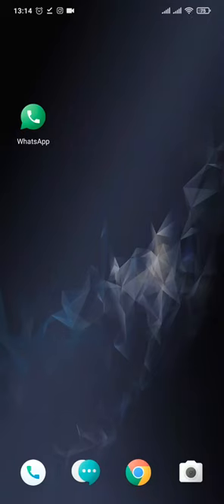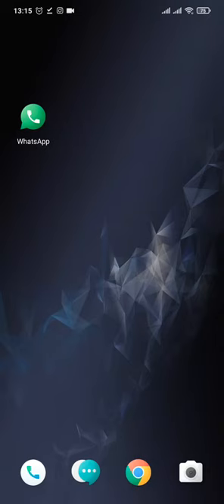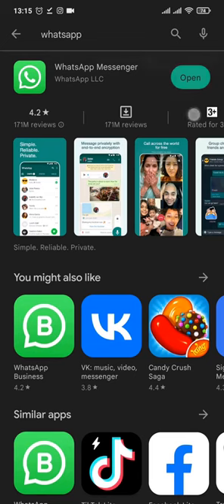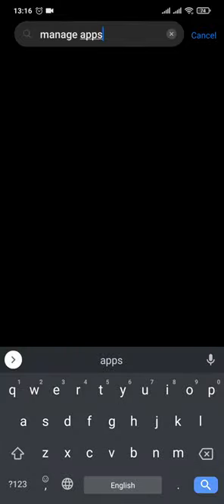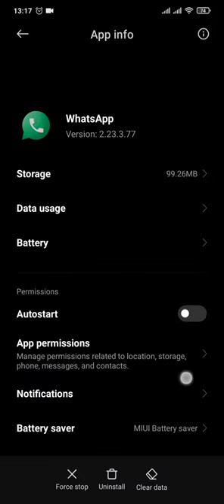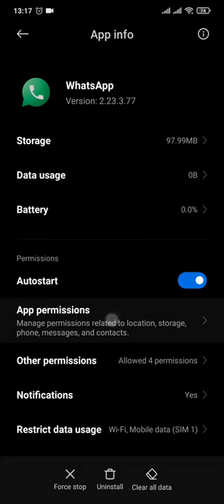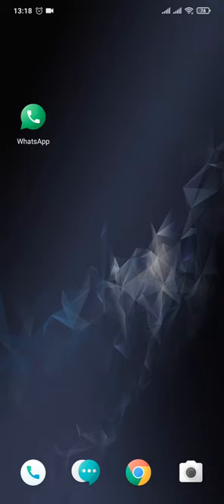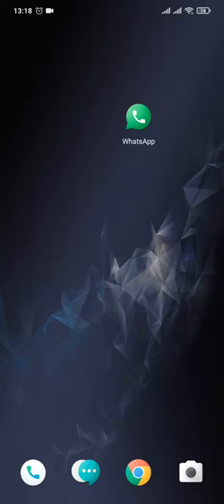How to FIX WhatsApp Call Unavailable | Troubleshooting WhatsApp Call Unavailability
Learn how to solve WhatsApp call issues and unavailability problems. Fixing WhatsApp call unavailability.

Are you having trouble making or receiving WhatsApp calls? If you're experiencing unavailability issues and confused about how to solve it? we're here to help. In this tutorial, we'll show you how to troubleshoot and fix WhatsApp call unavailability problems quickly and easily.
We will cover few factors that could cause this error on WhatsApp. By following the tips and tricks in this video, you'll be able to make and receive WhatsApp calls without any problems.